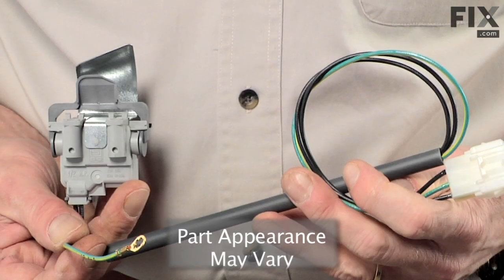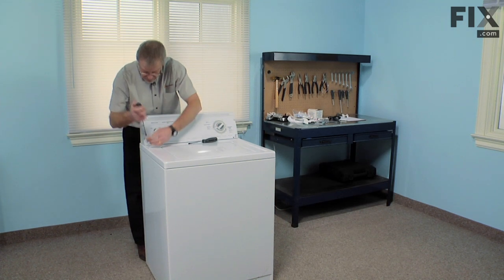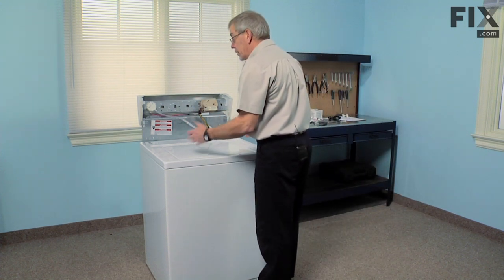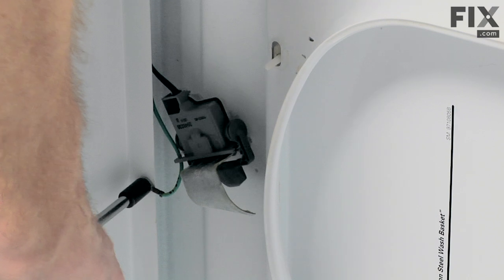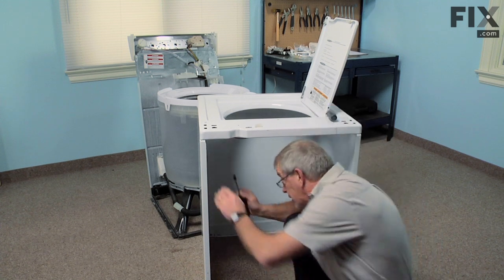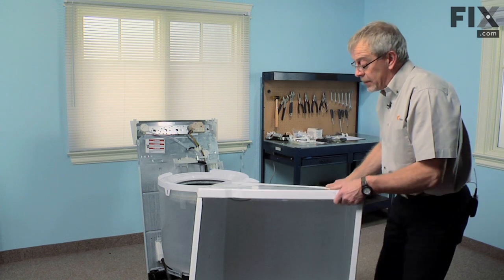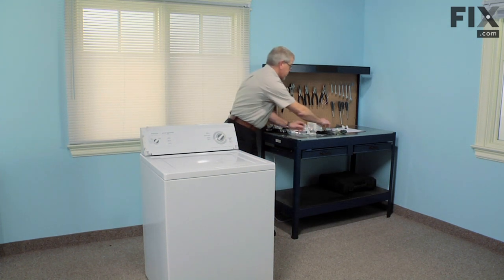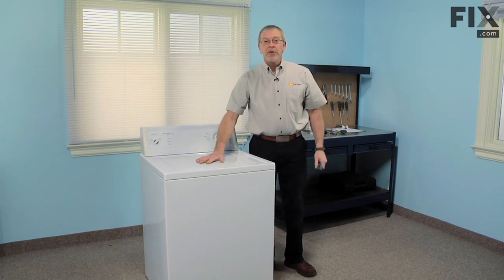Kenmore Washer Repair – How to replace the Lid Switch Assembly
Need help replacing the Lid Switch Assembly (Part 3949238 ) in your Kenmore Washer? Watch this how to video with simple, step-by-step instructions for a successful DIY repair.

Why you might need to replace the Lid Switch Assembly:
Lid switch broke away from top
Washer will not run
Washer will not spin or drain

What tools you need for this repair:
5/16" Nut Driver
Flat Blade Screw Driver

The information in this video is specific to Kenmore. To find a Lid Switch Assembly specific to your model,

Not what you’re looking for?